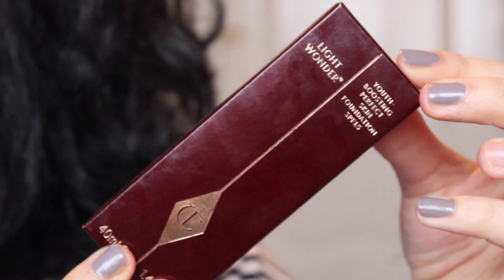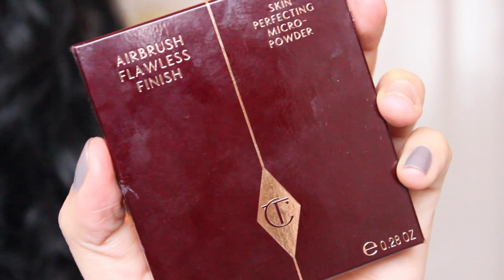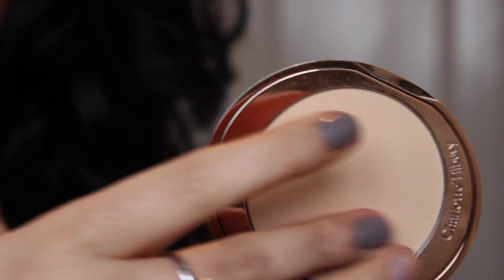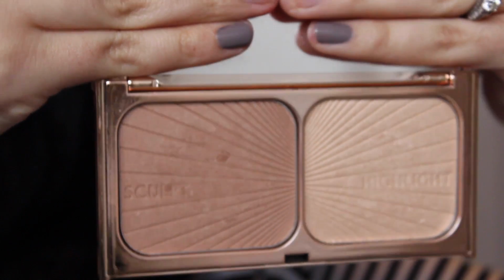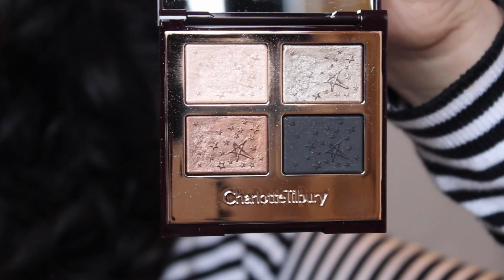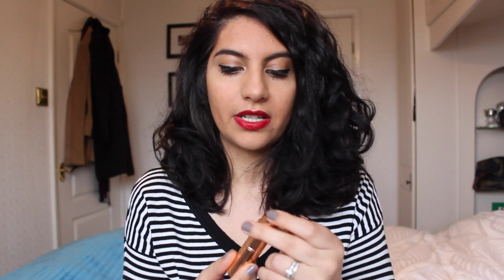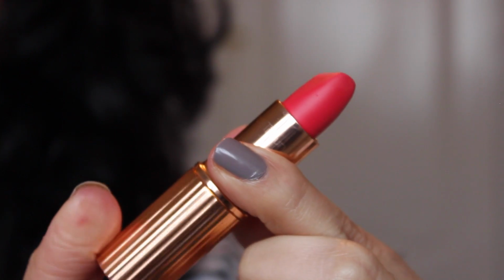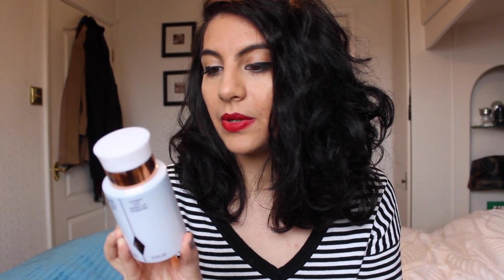Charlotte Tilbury Makeup Collection | Natasha Summar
Products Featured

Camera I Use
Lens I Use